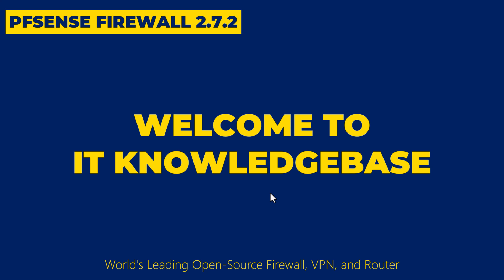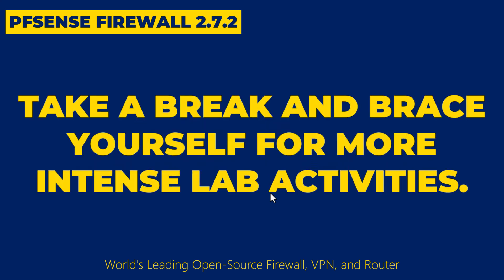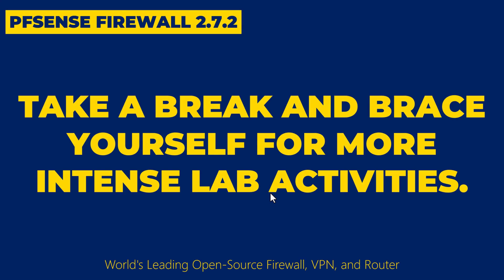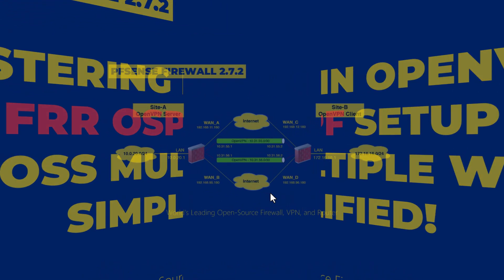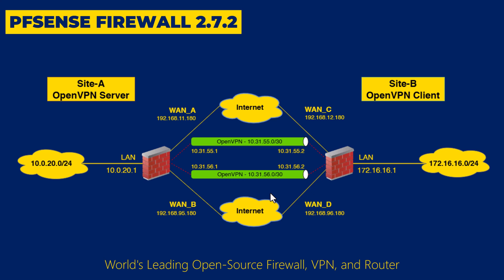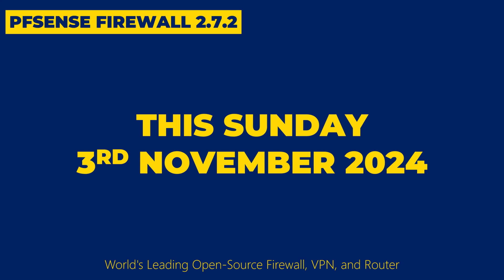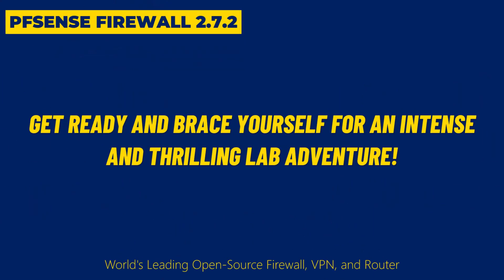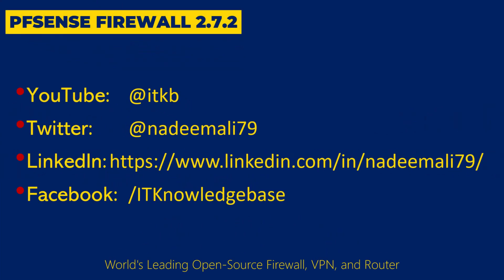pfSense OpenVPN + FRR OSPF: Complete Multi-WAN Setup Tutorial (Upcoming Tutorial Teaser)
“Hey there, tech enthusiasts! Welcome to IT KnowledgeBase, are you ready to take your OpenVPN and networking skills to the next level?”

Take a break and brace yourself for more intense LAB activities.
In my upcoming video, I’ll let you deep dive into Mastering setting up OpenVPN with (fast reroute) FRR OSPF across multiple WANs.  Whether you’re a beginner or a pro, this deep dive hands-on training will simplify the process and enhance your OpenVPN network’s performance, A sneak peek of troubleshooting tips.

I’ve designed an intense LAB for this video, filled with exciting new concepts and skills to master in OpenVPN with OSPF fast rerouting protocol!

- You will practically learn how to briefly configure OpenVPN interfaces.
Setting up FRR (fast reroute) OSPF to establish a routing, rather than using typical routing configuration, between the tunnels or different networks.

- Establishing multiple WAN connections for the high availability.
- Get ready for step-by-step instructions, expert tips, and a seamless setup experience.”

This Sunday, 3rd November 2024 at 5:00 pm on my YouTube Channel.

Get ready and brace yourself for an intense and thrilling lab adventure!

Recommended for You:

Best of 2024 & 2025 - Netgate pfSense Plus, pfSense CE, & TNSR.
Mastering in pfSense 2.7.2 OpenVPN Peer-to-Peer & SSL/TLS, IPsec, Remote Access (User Auth)” with LDAP, Reset Forgotten "root" password, Let's Encrypt Free SSL Certificates, AutomaticConfigBackup